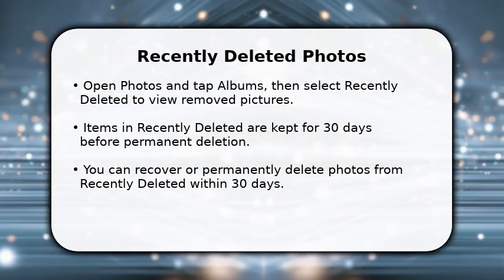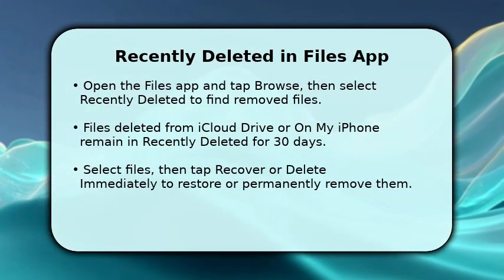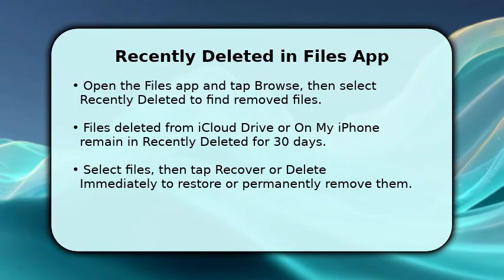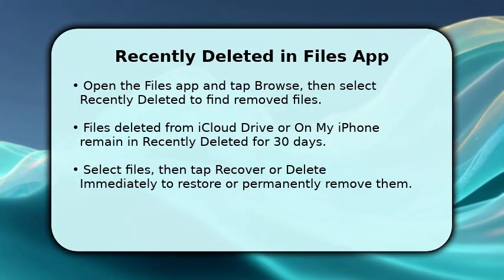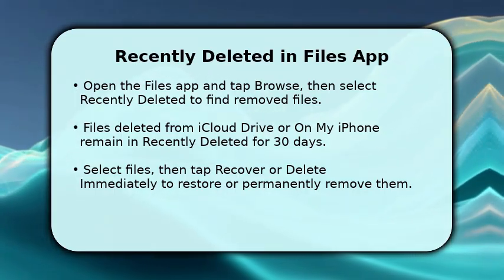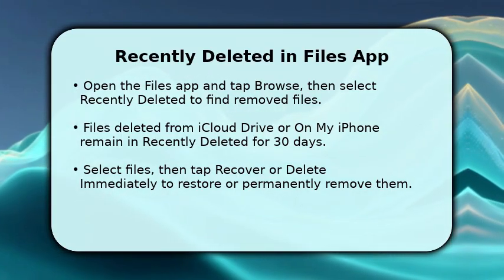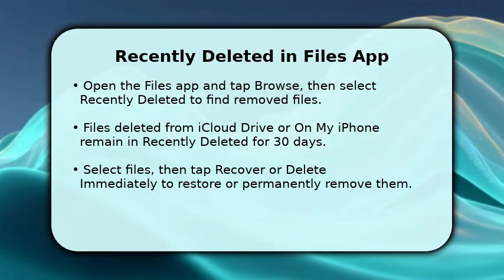How to Find Recycle Bin in Apple Phone - Step by Step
How to Find Recycle Bin in Apple Phone - Step by Step | 🔒 Surfshark VPN Deal — Stay private and secure. $1.99/mo + 3 Months Free ▸

Learn the simple steps to locate and access your iPhone's Recycle Bin where deleted files are temporarily stored before permanent removal. This guide provides a clear, step-bythy process for users of all Apple devices.

iPhone, Recycle Bin on iPhone, deleted items recovery, accessing the trash folder in iOS, how to find Recycle bin on phone, trash can icon search on iPad/iPhone, restore deleted files from Trash Folder, step-by-step guide for finding Deleted Items, How do I access my iPhone's recycle bin?, Where is the trash folder in iOS settings?